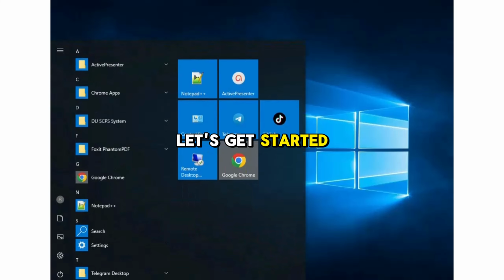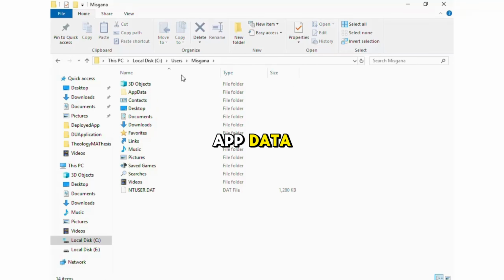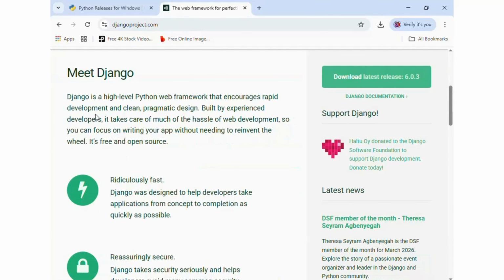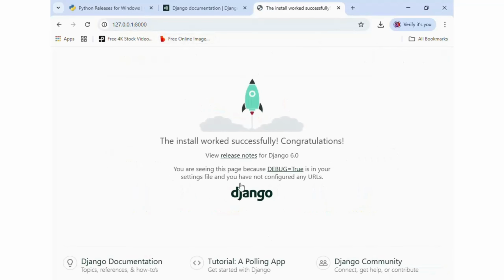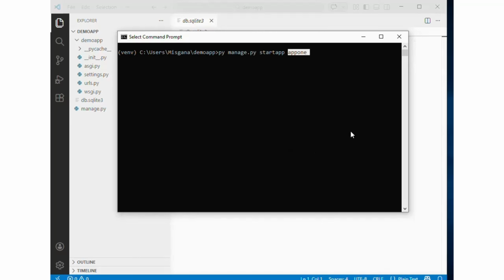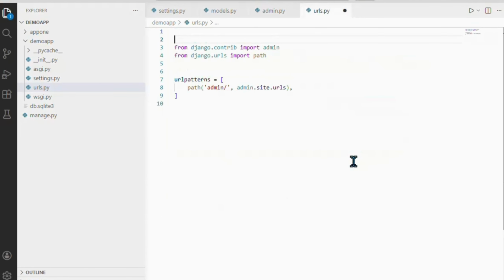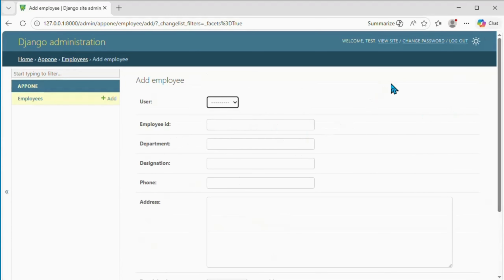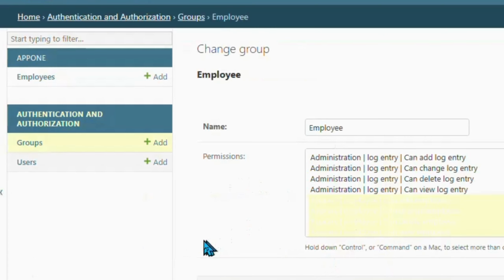Full Django Tutorial for Beginners 2026 | Install Python, Setup Django & Build First Project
Full Django Beginner Tutorial – Step-by-Step Guide (2026). In this complete Django tutorial, you will learn how to install Python, set up Django, and build your first full web application from scratch. This beginner-friendly guide walks you through everything step by step.

📌 What You’ll Learn:
✔ How to install Python on Windows (64-bit)
✔ Configure Python PATH correctly
✔ Install Django framework
✔ Create your first Django project
✔ Run Django development server
✔ Understand project structure (settings.py, urls.py, models.py)
✔ Create Django app
✔ Build Employee Management system
✔ Customize Django Admin dashboard
✔ User, Group & Permission management
✔ Connect Django to SQL Server

⏰Timecodes
00:00 Introduction – Django Full Beginner Guide
00:12 What You Will Learn in This Tutorial
01:47 PHASE 1 – Install Python on Windows
02:15 Download Python (Official Website)
02:29 Install Python (Run as Administrator)
02:41 Add Python to PATH & Admin Privileges
03:12 Verify Python Installation (py --version)
03:34 Configure Environment Variables (PATH Setup)

06:18 What is Django? (Overview & Features)
07:40 Create Virtual Environment (venv)
08:03 Activate Virtual Environment
08:15 Install Django (pip install django)

08:31 Create First Django Project
08:48 Run Development Server
09:01 Open Project in Browser

09:15 Install VS Code & Setup Project
10:16 Django Project Structure Explained
11:18 Create First App (appone)

12:07 Register App in settings.py
12:20 Models Explained (Employee Model)
13:25 Admin Panel Setup & Customization

14:00 URLs Configuration (urls.py)
14:30 Run Migrations (makemigrations & migrate)
15:42 Create Superuser (Admin Login)

16:17 Run Django Admin Panel Demo
16:41 Employee Management Demo

17:04 Customize Django Admin Header & Title

17:42 Connect Django to SQL Server
18:19  Database Configuration (settings.py)
18:43 ODBC Driver 18 Explanation

19:20 Final Demo & Wrap Up

💻 Commands Used:
python -m venv venv
venv\Scripts\activate
pip install django
django-admin startproject demoapp
py manage.py runserver
py manage.py startapp appone

🔥 Bonus:
✔ Django Admin customization
✔ SQL Server database connection
✔ Employee HR Management system